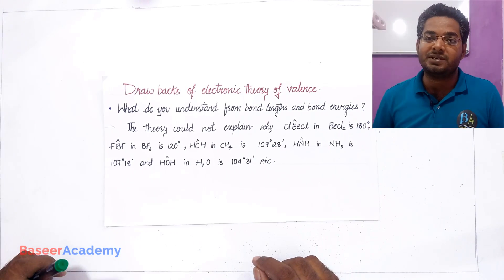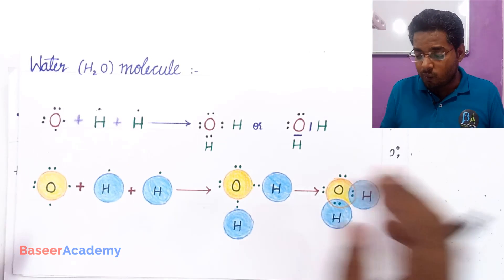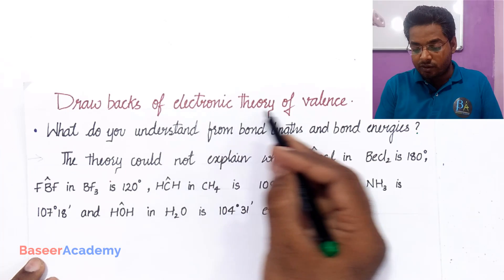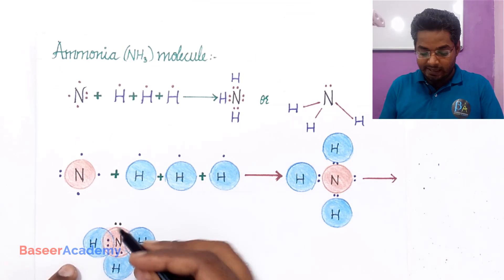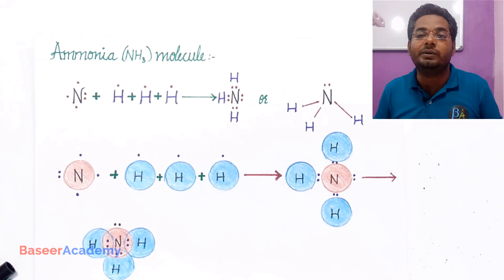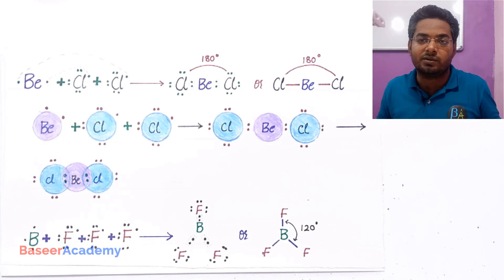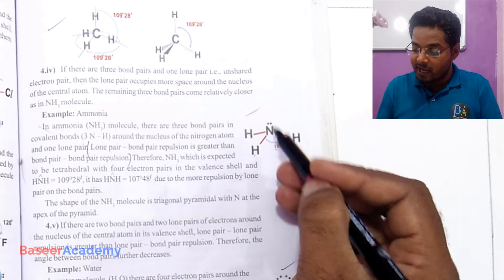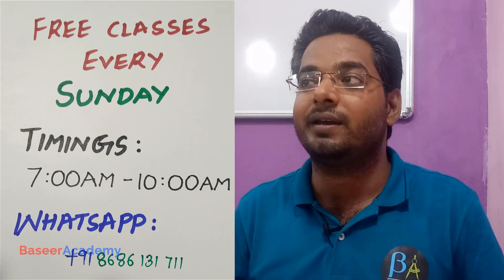Chemical Bonding – Chapter 8 – Class 10 – Telangana State Syllabus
In this video we learn about the drawbacks of electronic theory of valence. We also learn about valence shell electron pair repulsion theory (VSEPRT).